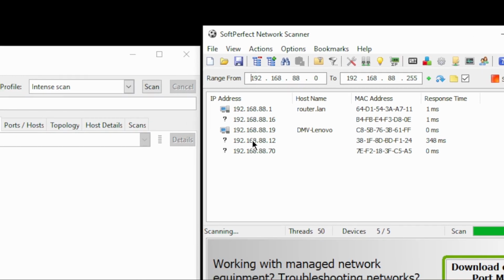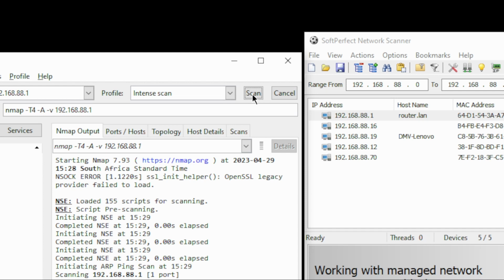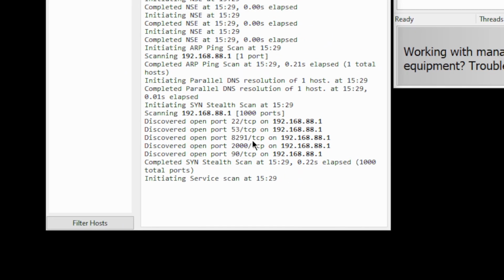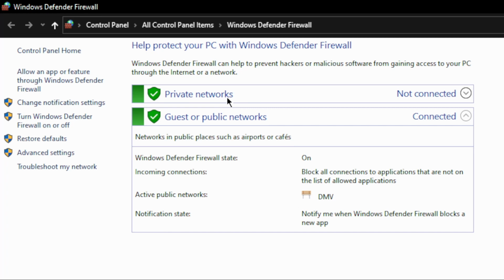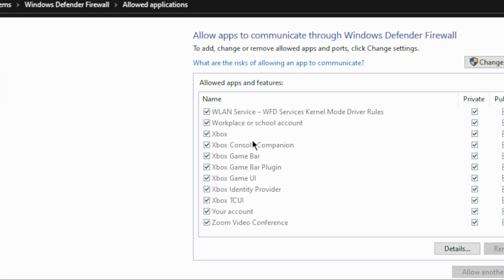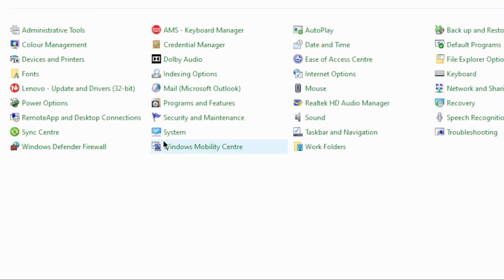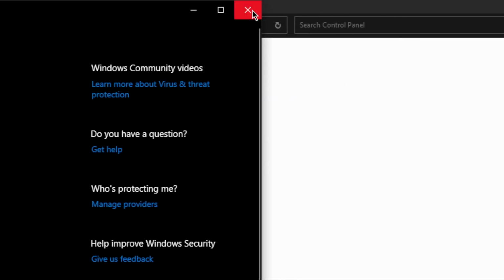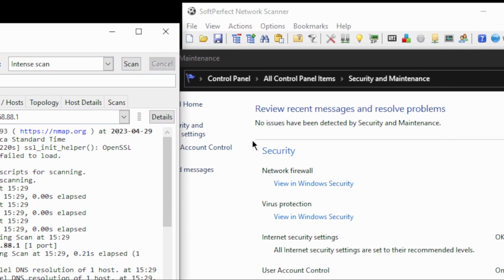Keeping your pc secure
This challenging feat, is a very important step for all pc users to take.  Watch this video to get some new ideas.